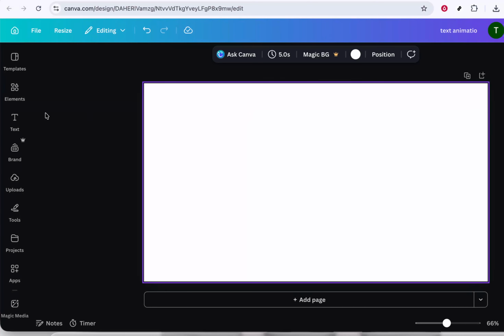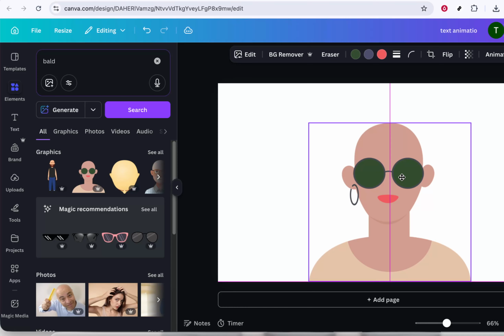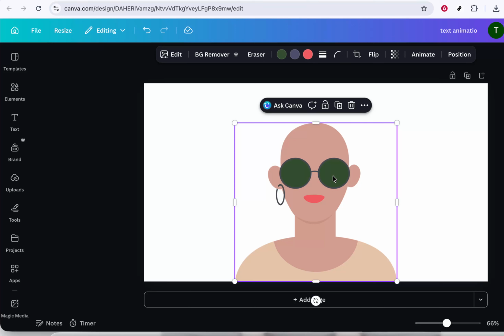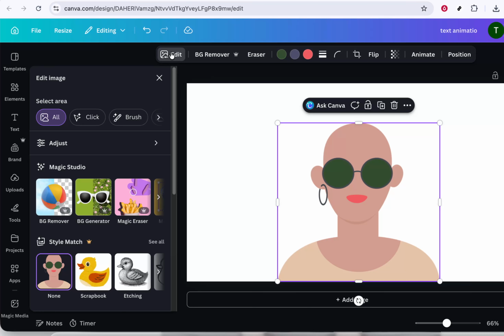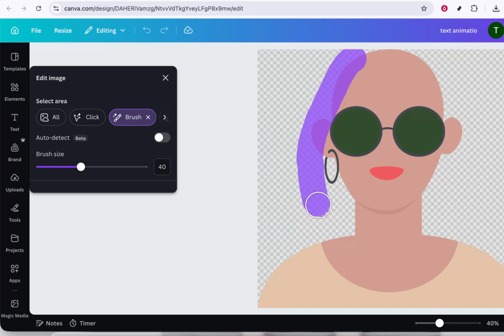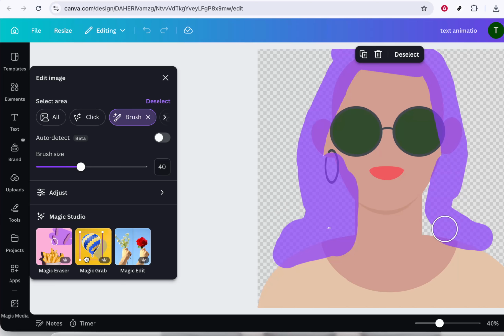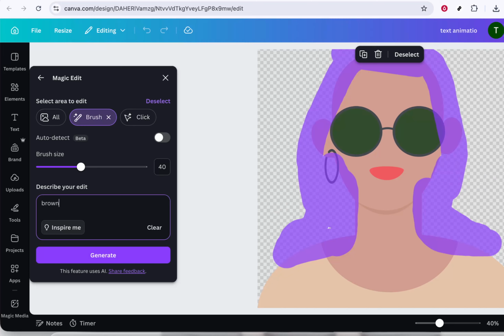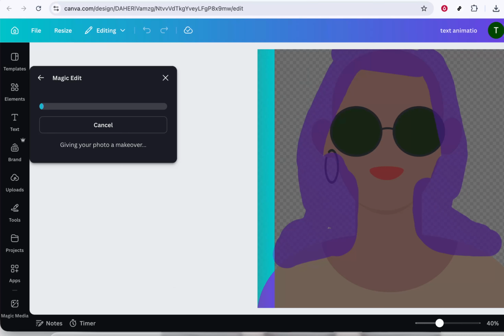How to Add Hair With Magic Edit in Canva | QUICK GUIDE 2026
In this video, you’ll learn how to add realistic hair to your photos using the Magic Edit tool in Canva, step-by-step for beginners.